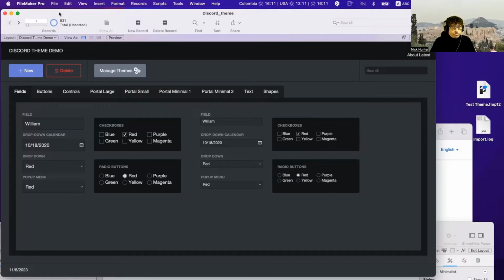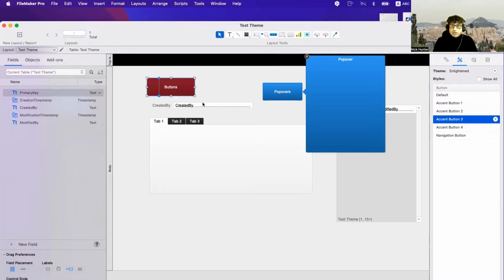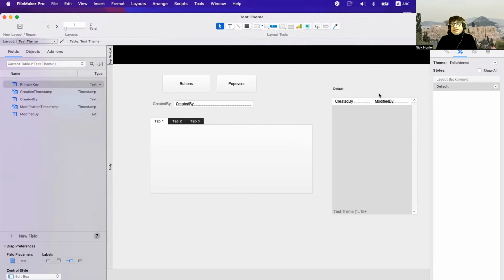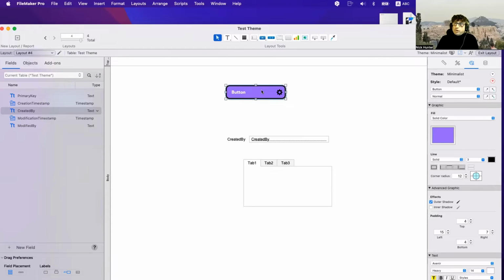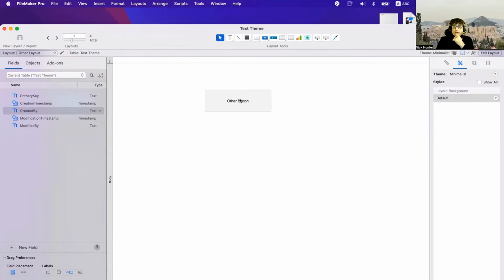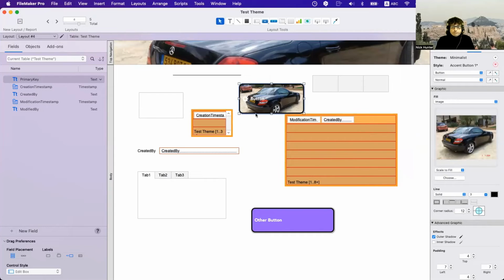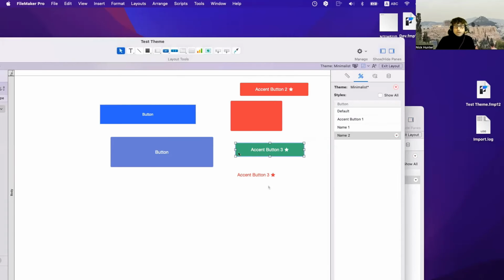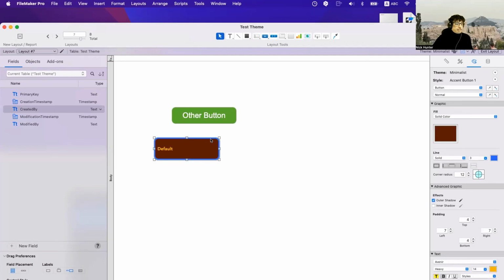Themes and Styles for Claris FileMaker Beginners with Nick Hunter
8305 - LiveStream - 11.8.23 - Themes and Styles for Claris FileMaker Beginners with Nick Hunter - Claris FileMaker Themes and Styles

FileMaker themes and styles are a way of unifying the appearance of your layouts and layout objects so your FileMaker database looks cohesive. For this stream, we break that down from a beginner’s perspective.

70 hours of video content AND one copy of Claris FileMaker Pro! 🎥

FMTraining.TV
2122 9th St., Suite 102

Imj3zEXXWfcYeEyeYrcWkMuJXeK4p6siBU/edit?usp=sharing